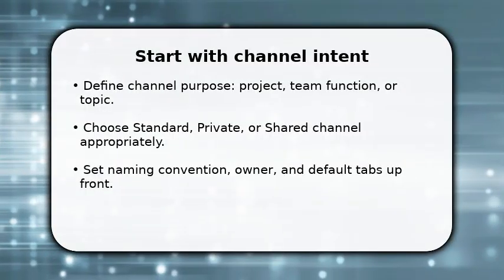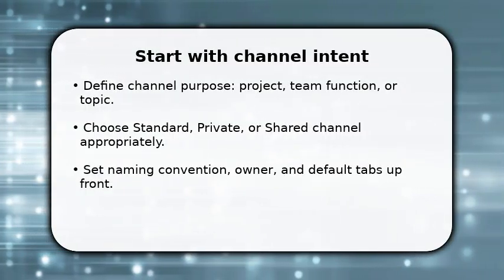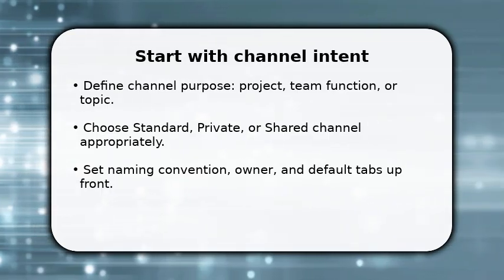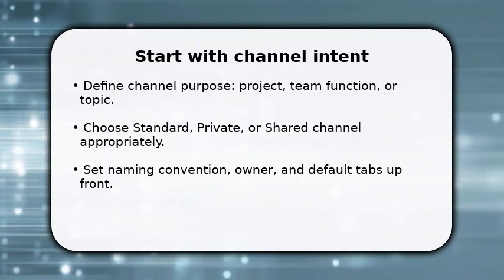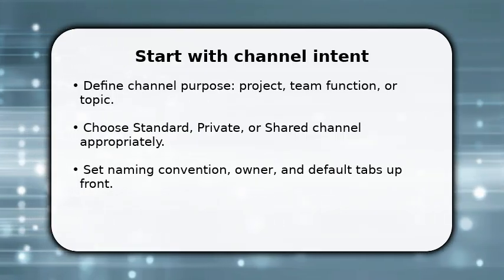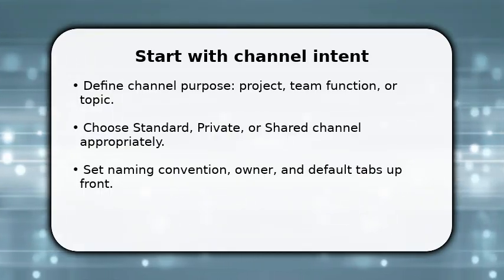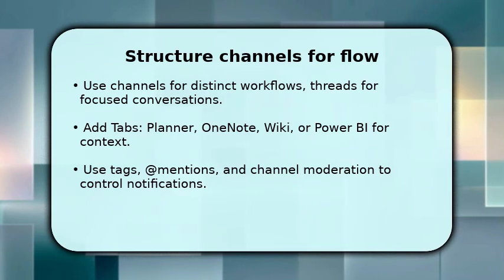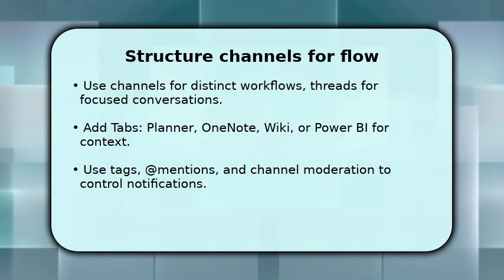How to Use Microsoft Teams Channels Effectively (full Guide)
Discover the secrets to mastering Microsoft Teams channels for enhanced collaboration and communication. This comprehensive guide covers channel organization, best practices in moderation, effective use of threads within discussions, integrating third-party tools, and personalizing your experience with custom themes.

Microsoft Teams, channel management, collaborative workspace, team communication strategies, discussion threading, third-party integration Microsoft Teams, custom channel theme